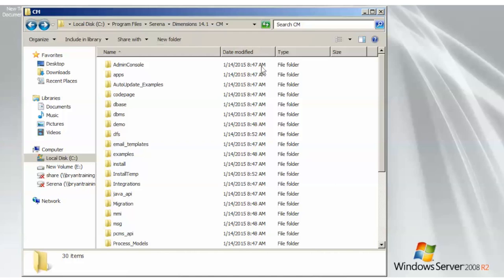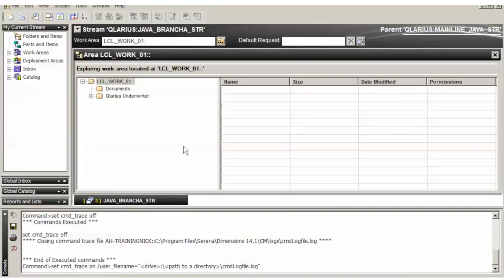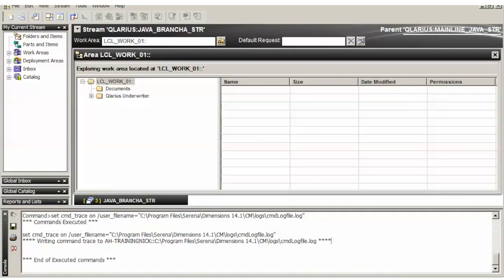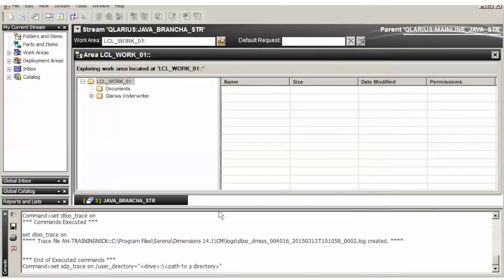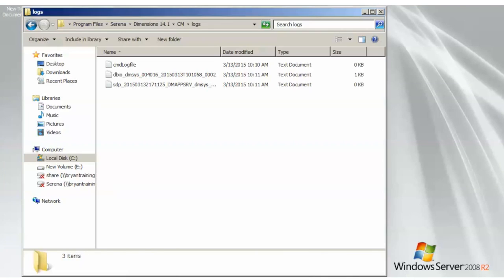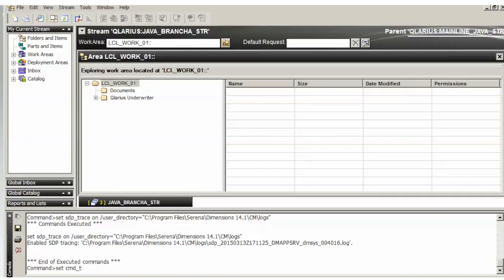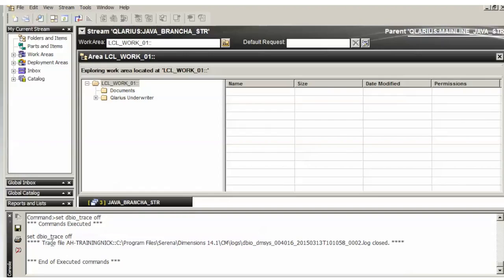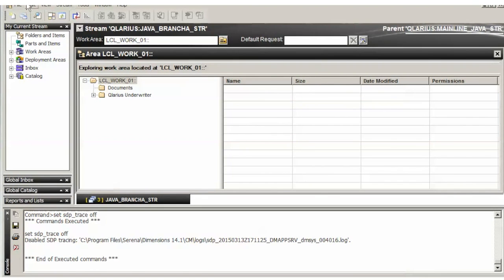Dimensions CM On the Fly Logging